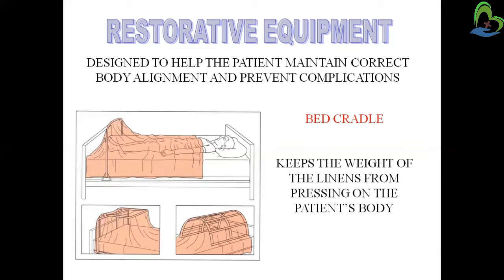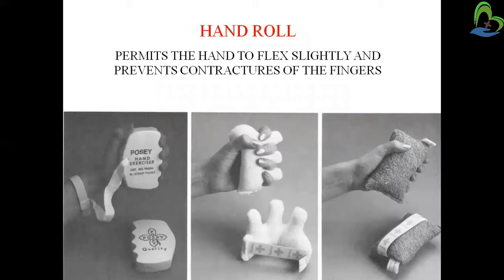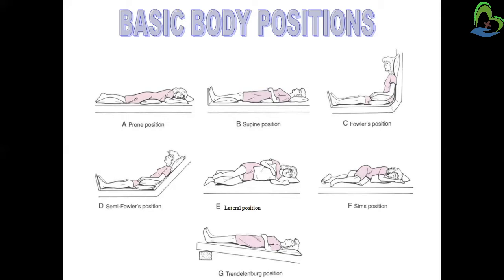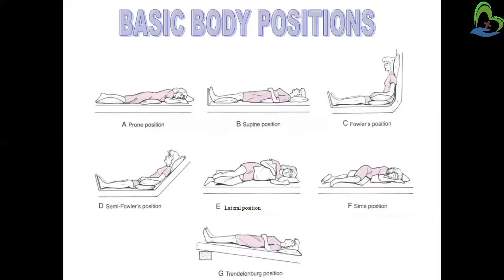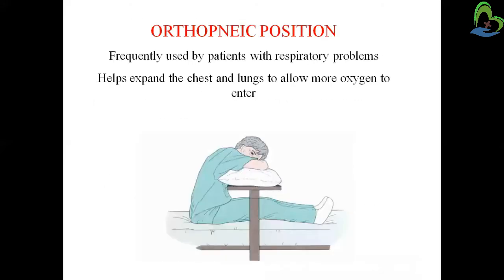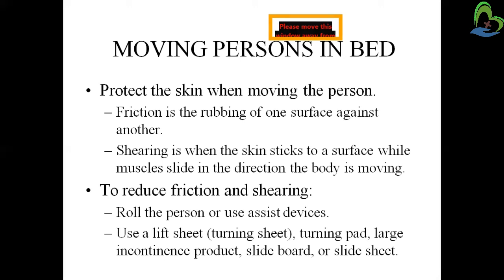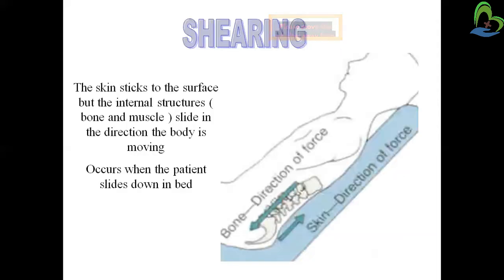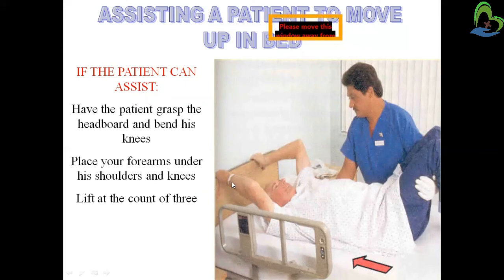KNOWLEDGE NURSING | MOVING & POSITIONS OF PATIENTS